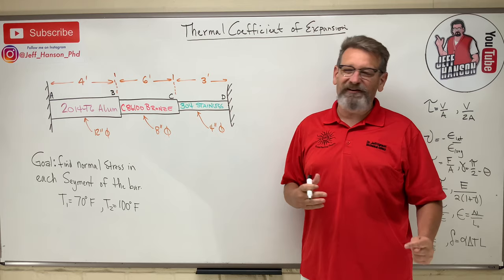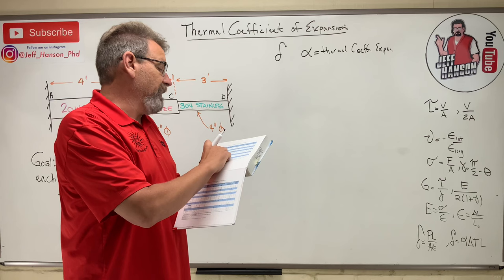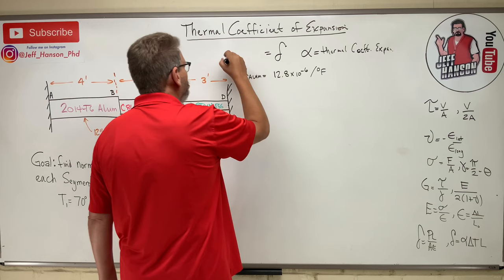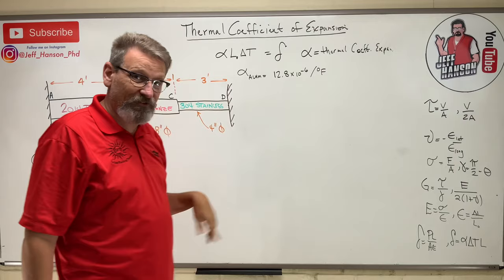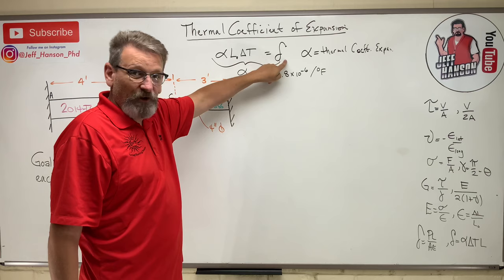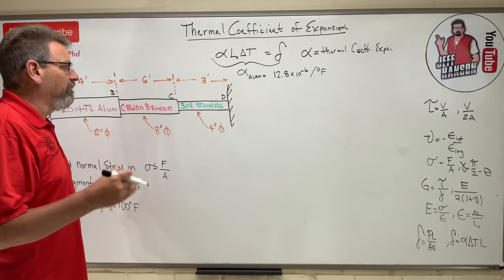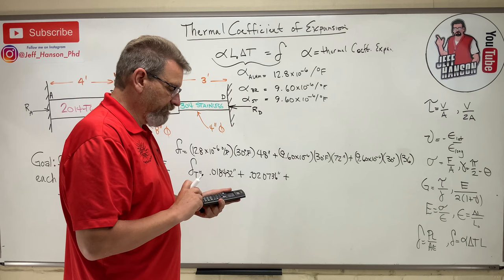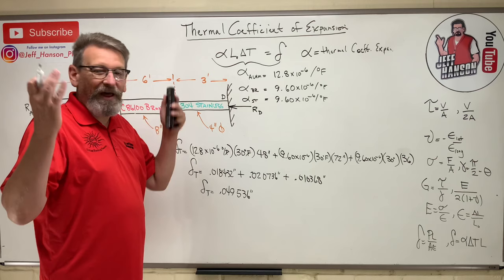Mechanics of Materials: Lesson 21 - Thermal Coefficient of Expansion, Axial Elongation